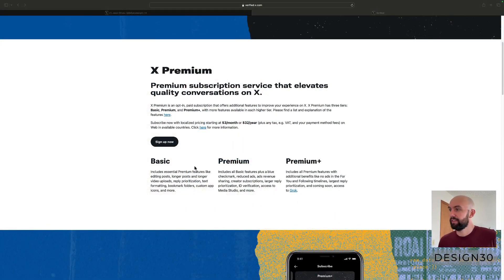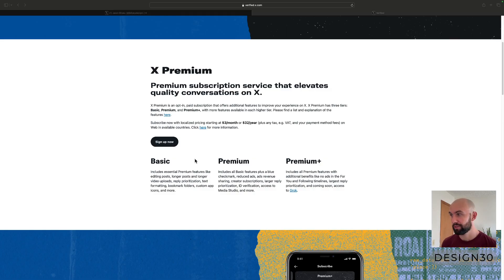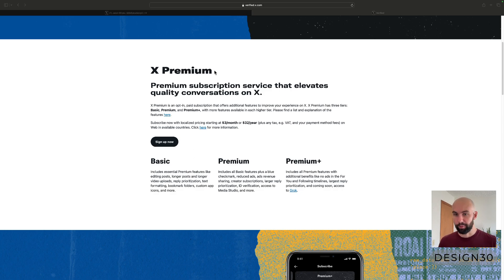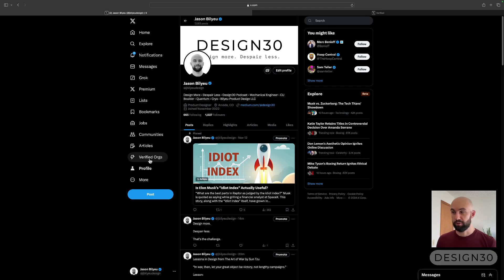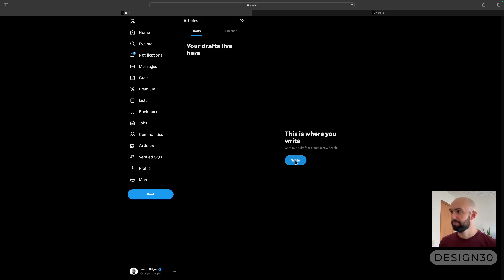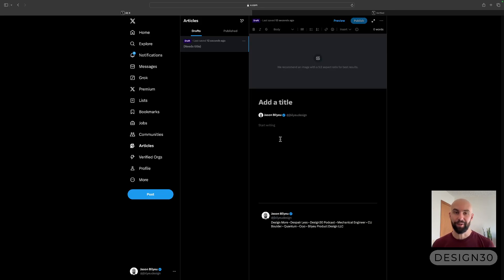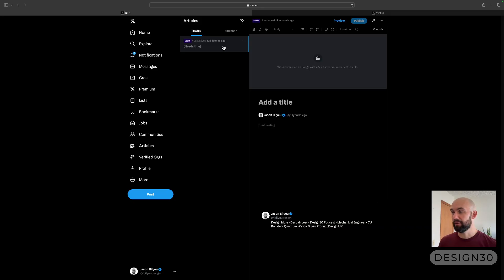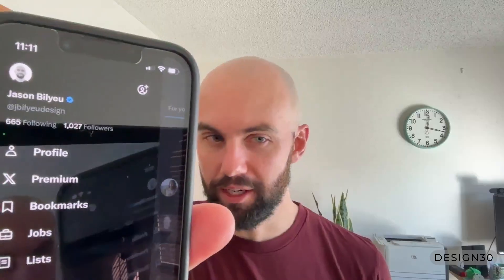How To Write Articles on 𝕏 (formerly Twitter)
Many people want to start writing articles on 𝕏 but don't know how or can't find the Articles tab. Well, look no further. This quick tutorial will get you off and running in no time! Here are a few tips to remember:

2. You can only write articles on desktop, not mobile.
3. Start writing!

Design30 is a brand owned and operated by Bilyeu Product Design LLC.

"Design more. Despair less." Trademark of Bilyeu Product Design LLC.